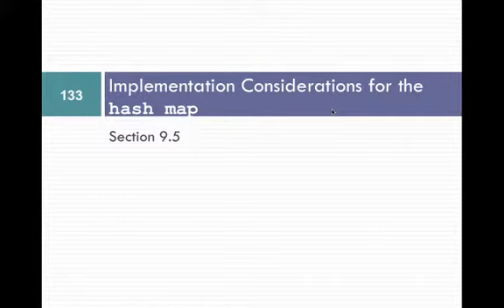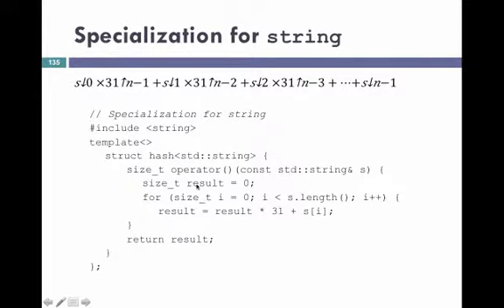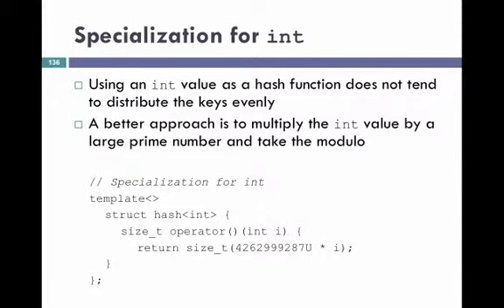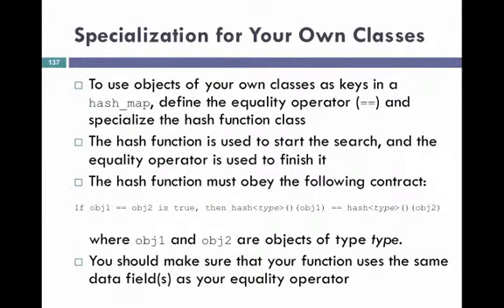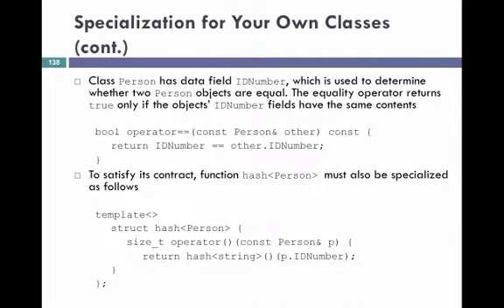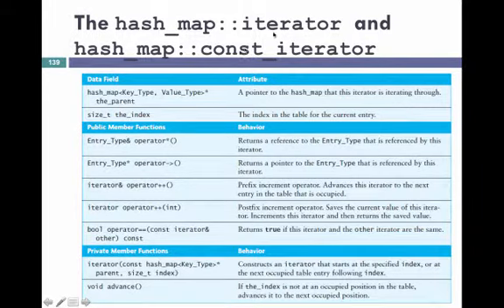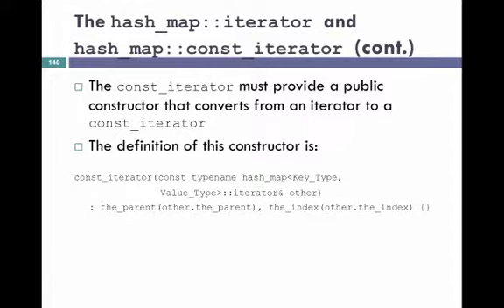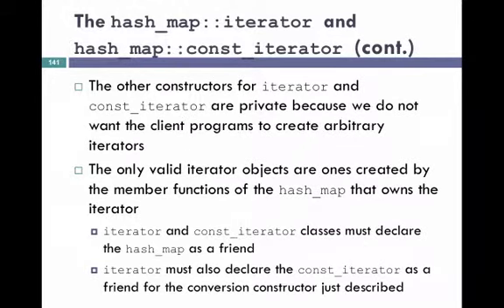CS 235 Slidecast 9.5